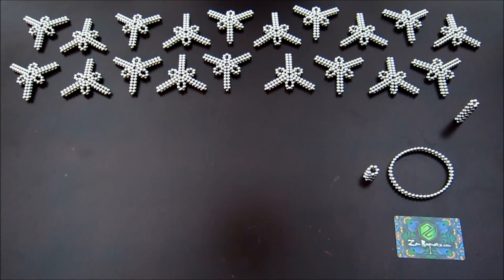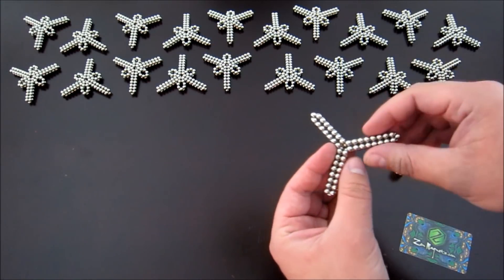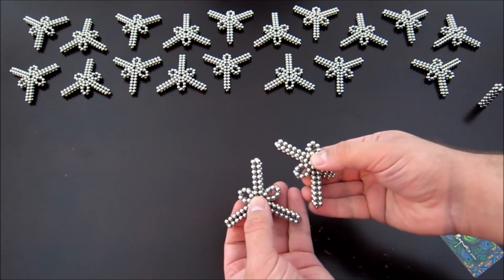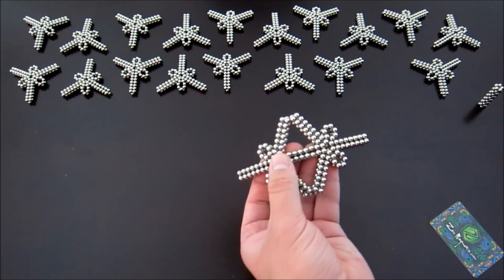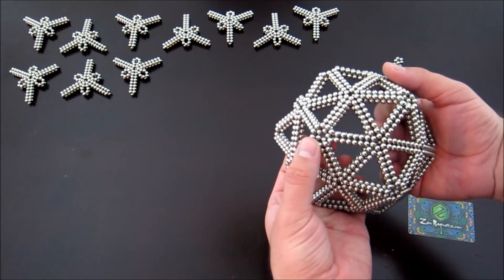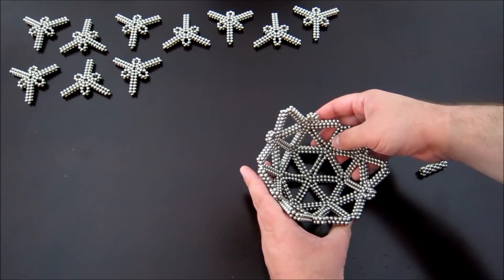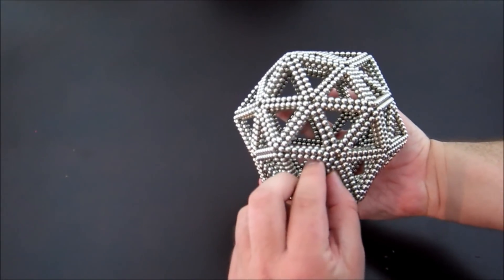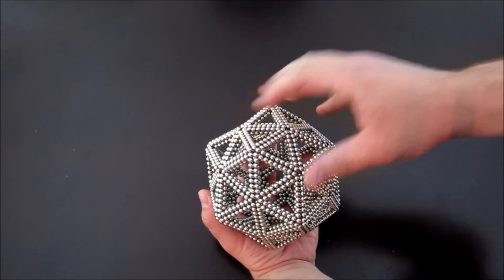Tutorial: Pentakis Dodecahedron V2 (Zen Magnets)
Made with 2760 Zen Magnets.

Today, I'm continuing to catch up on making tutorials for some of the older shapes that never got them. This pentakis dodecahedron is an exceptionally strong frame, as far as these things go.

As always, questions are welcome, and I'll try to answer everything I can!